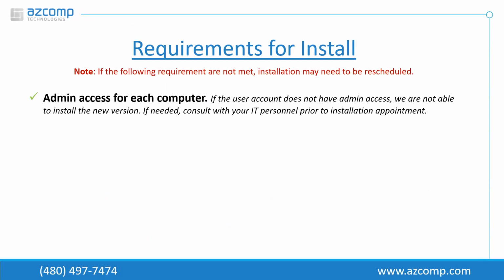AZCOMP Pre-Install Video